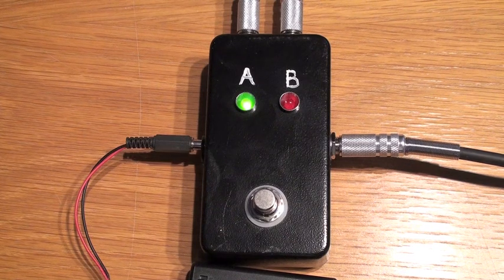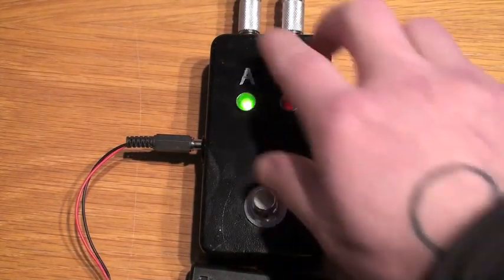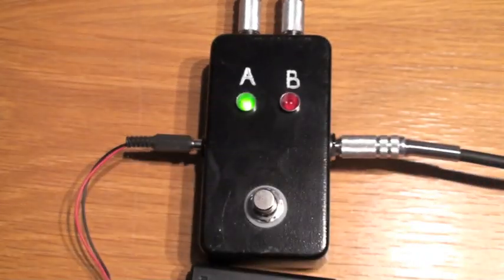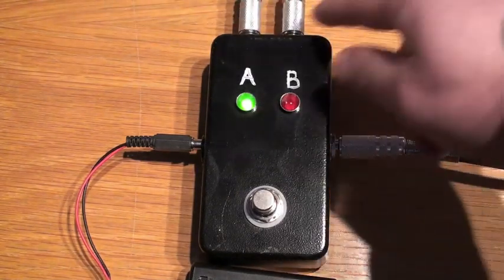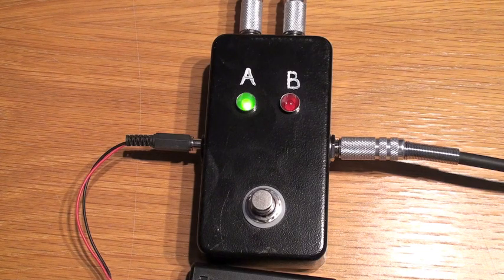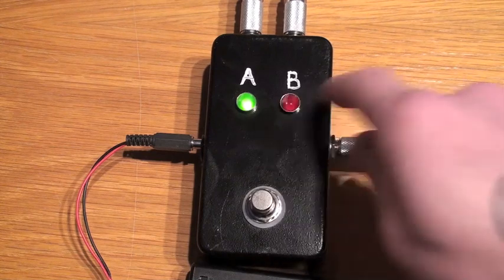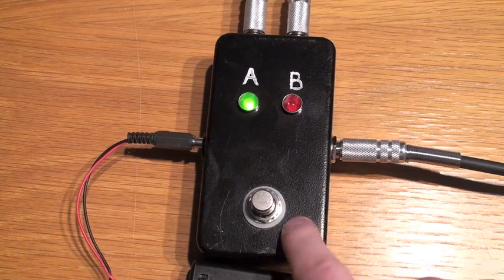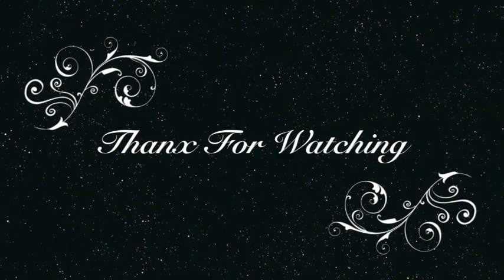AB Switch Prototype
This is the A/B Switch prototype with one input and two output OR two input and one output, this little box works both ways wich is good if u wanna switch between two guitars or two amps or if u possible wanna use it as a killswitch/mute-switch and just use input and and output and nothing in the the other output, OR if u wanna use it as a switch on channel A with a guitar input and A output and a tuner hocked up to output B and easy switch